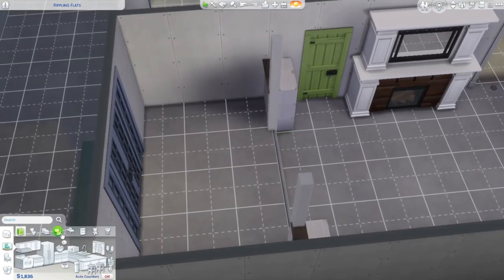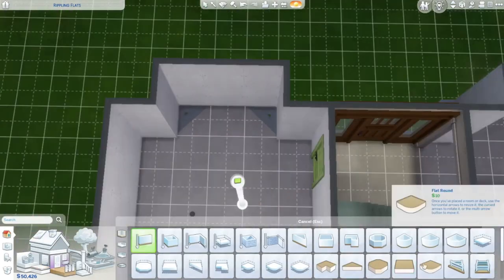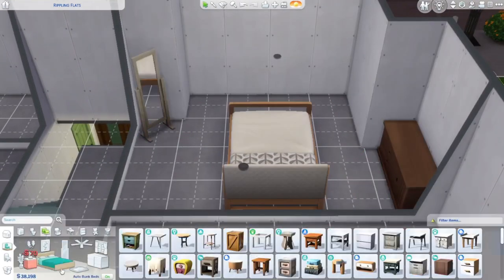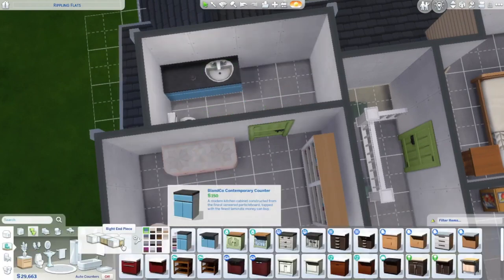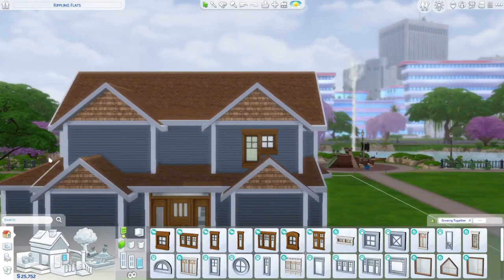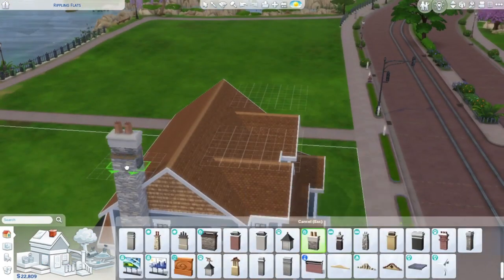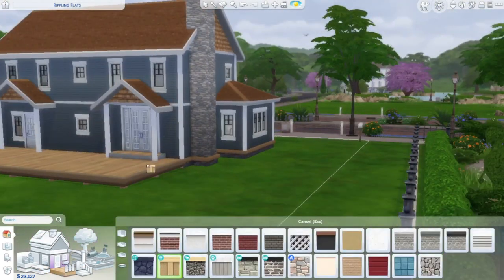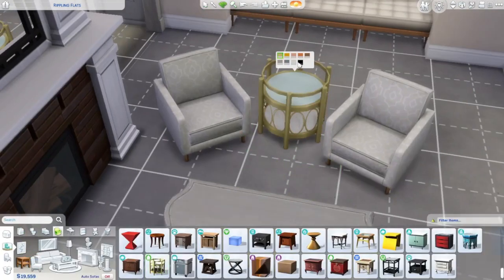A Beaver Inspired Home - Sims 4 Speed Build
Had some fun making my take on the Leave it to Beaver home. with some creative liberties